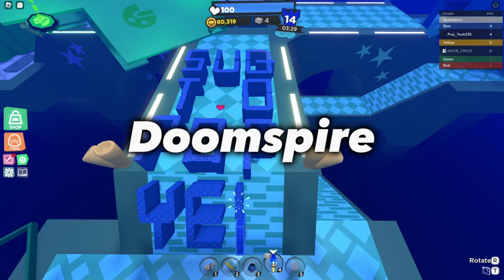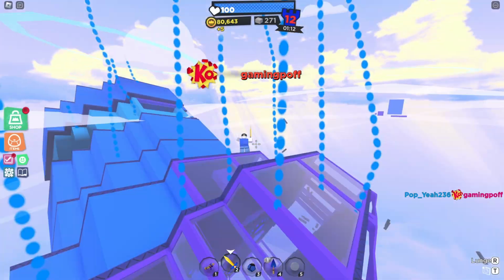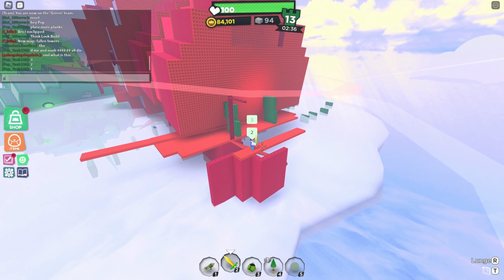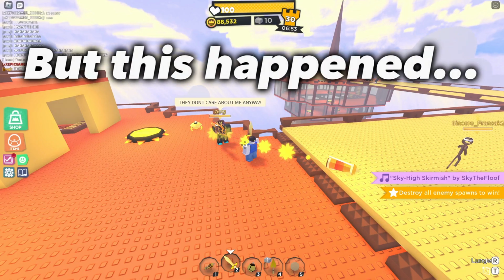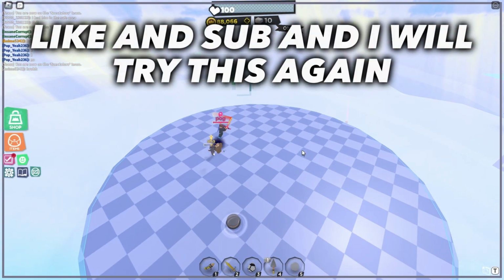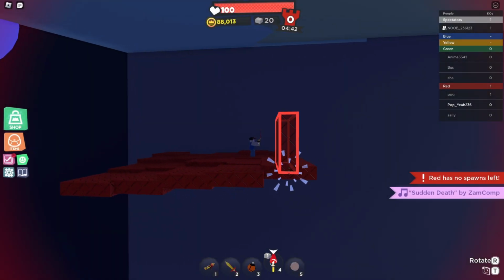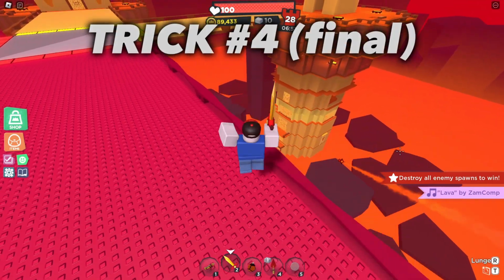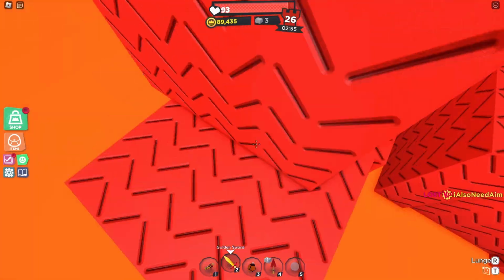ROBLOX, But I TROLL EVERYONE WITH GLITCHES...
ROBLOX, But I TROLL EVERYONE WITH GLITCHES... - Super Doomspire
In this video, I troll everyone in Super Doomspire by using cool tricks that can make people RAGE... Watch to the end to see all my cool tricks!